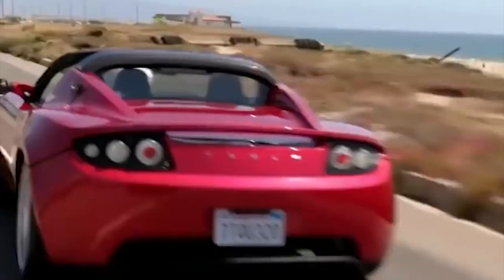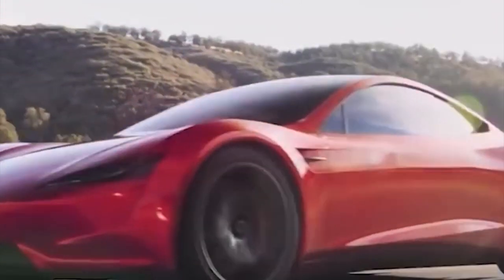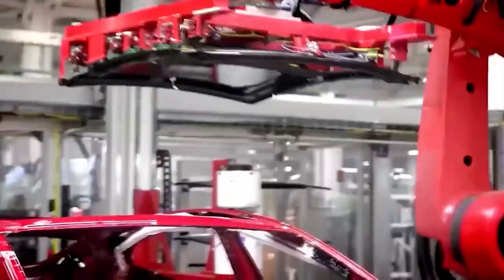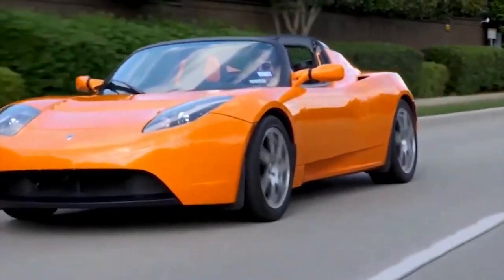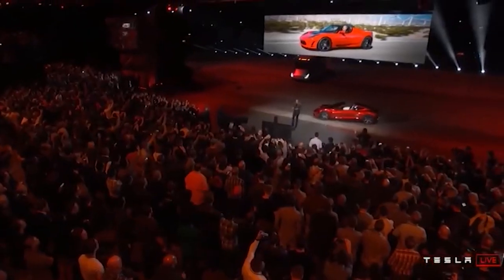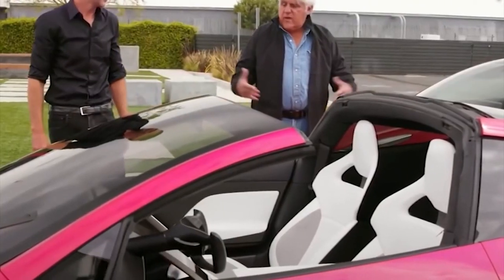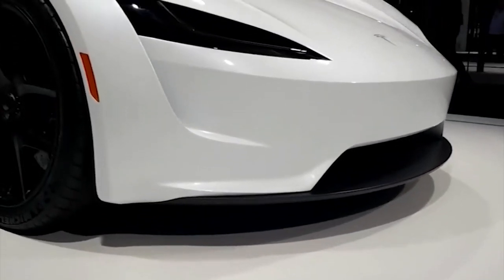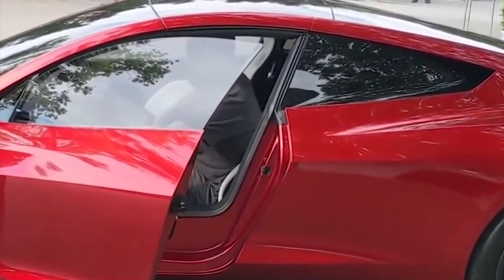IT HAPPENED! The Tesla Roadster 2022 Is FINALLY Here!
ELON MUSK
ELON MUSK IS GREAT
ELON MUSK IS THE RICHEST IN THE WORLD
ELON MUSK IS OWNER OF TESLA
The Tesla Roadster was the car that proved electric cars had a chance and brought
Tesla to the world's attention! After retiring the electric super car in 2012, Tesla has
brought back the Roadster! But where is Tesla making these speed demons?
Join us as we go inside Tesla's new Roadster factory!
If any discontinued car deserves to come back, it is the Tesla Roadster! With the kind of
legacy associated with it, this car deserves a second chance and has fans eagerly
waiting for it!
Tesla set out to prove that electric power and high performance need not be mutually
exclusive and did so convincingly.
First revealed as a concept car in 2006, the drivable prototypes started to show up the
following year. Tesla began manufacturing the convertible Roadster in 2008. For nearly
$100,000, early buyers were treated to a combination of supercar speed and sailboat
sound levels and still smirk each time they drove past a filling station. It was a pleasure
to charge at home, and in those early days, the Roadster would make soft gurgling
sounds as the propylene-glycol coolant circulates through the battery pack and the
radiators. Sometimes, the cooling fans would kick in.
The two-seater Roadster was a breakthrough in automobile battery technology with
more than 200 miles of driving range. This was thanks to a massive lithium-ion battery
pack, a novelty at that time, with liquid cooling, safety fuses, and sophisticated software
that made it safe to work in a performance car.